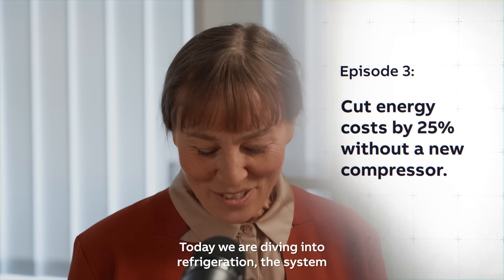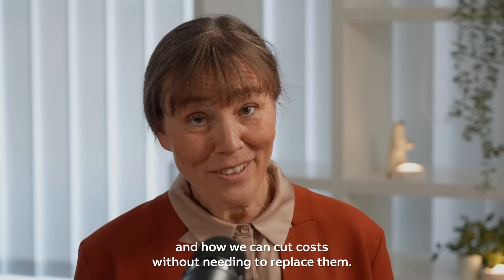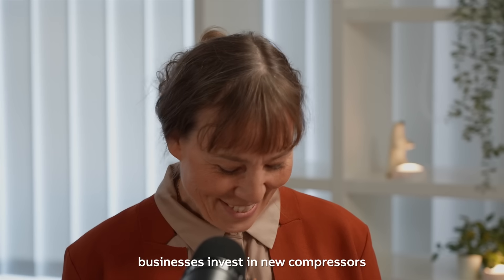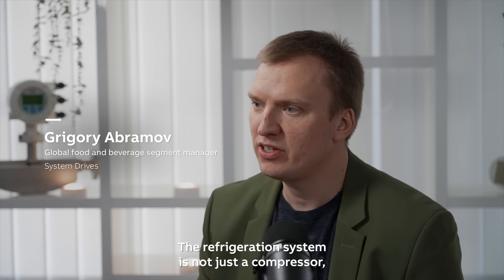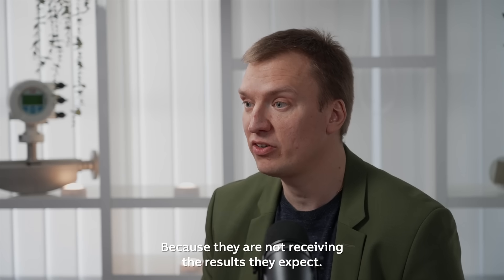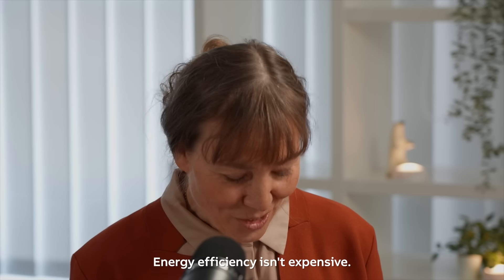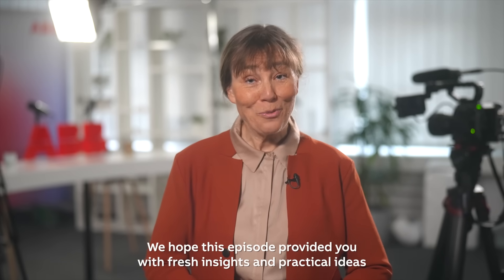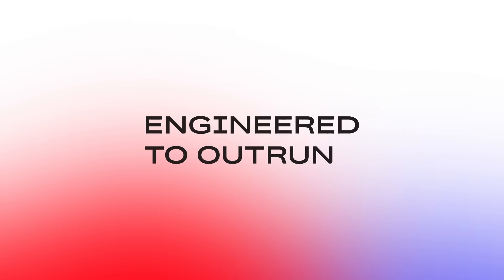Cut energy costs by 25% without a new compressor | Fact Over Fiction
Think a new compressor is the only way to cut costs?

This Swiss bakery didn’t buy one.
They changed how they think.

By looking at the full system—not just one part—they cut energy use by 25% and saved 10,000 tonnes. No new compressor needed.

Grigory sums it up:
“What’s working is costing you. Because you’re not seeing the whole system.”